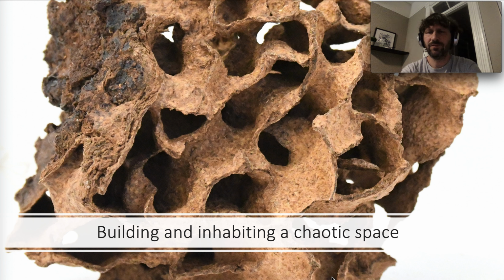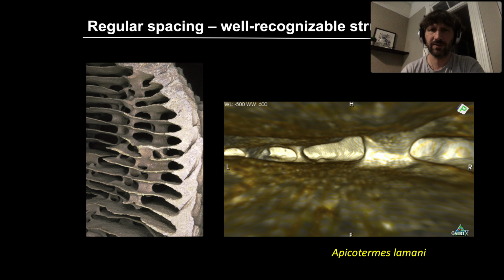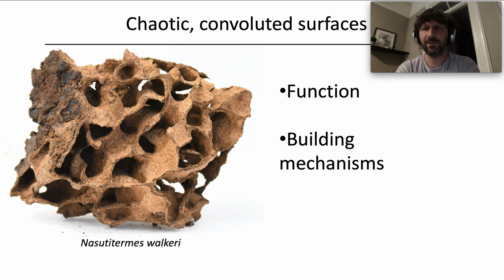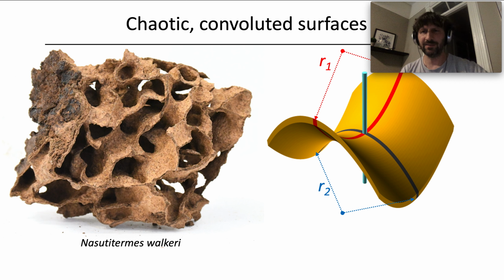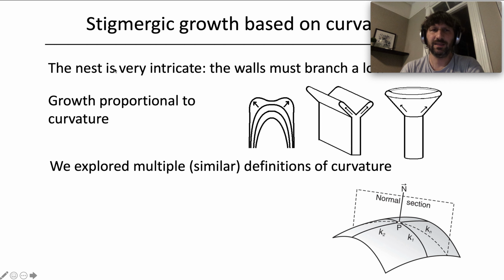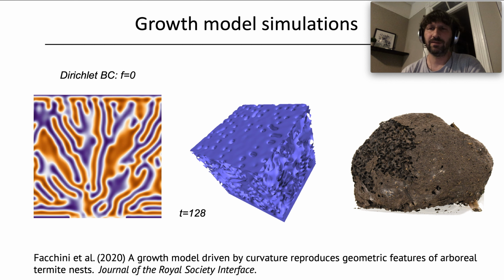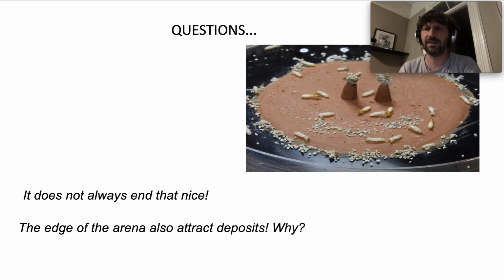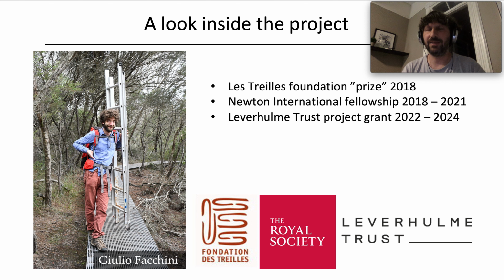Arboreal termite nest architecture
Building and inhabiting a chaotic space: The arboreal nests of nasute termites
Presentation at the IUSSI (International Union for the Study of Social Insects) conference in San Diego 2022